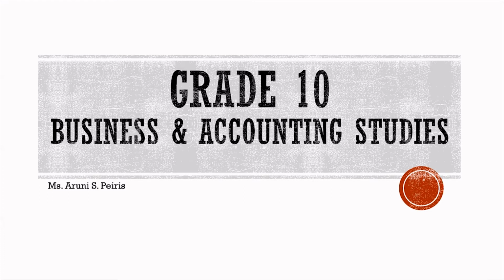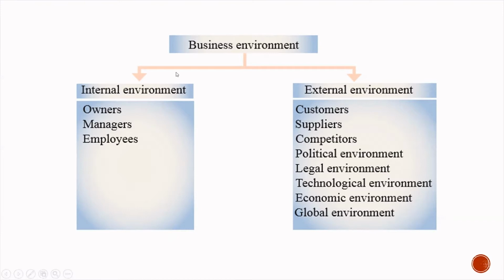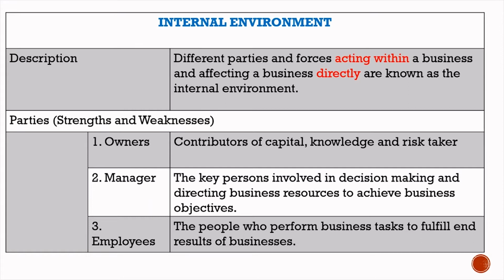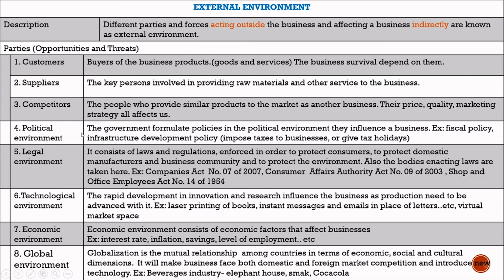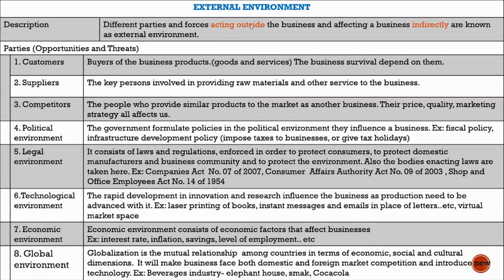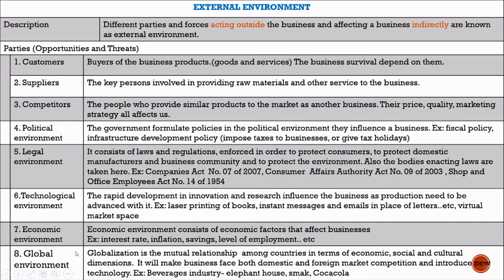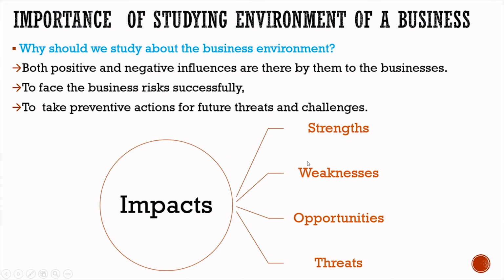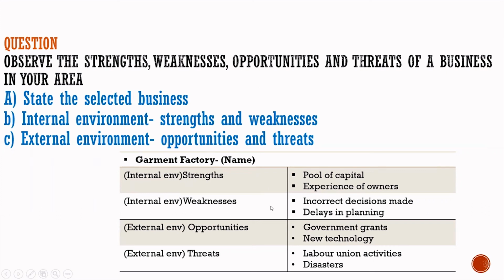Episode 02 - Business Environment | Commerce